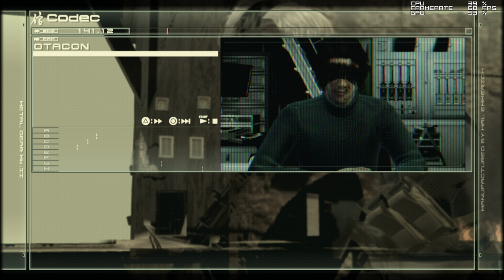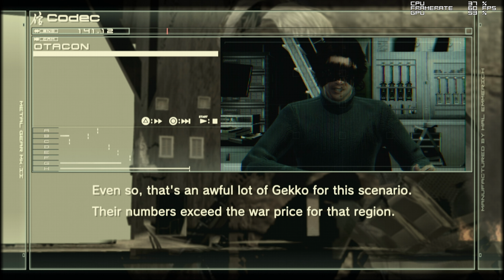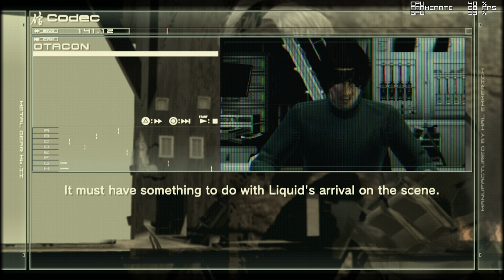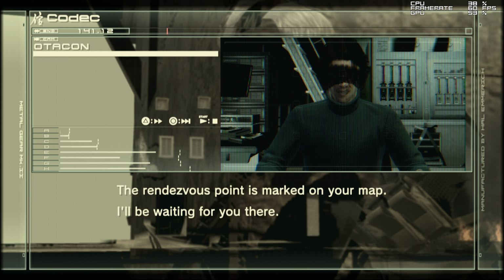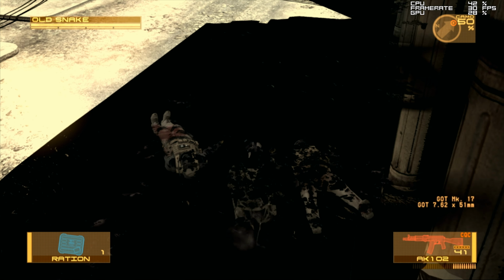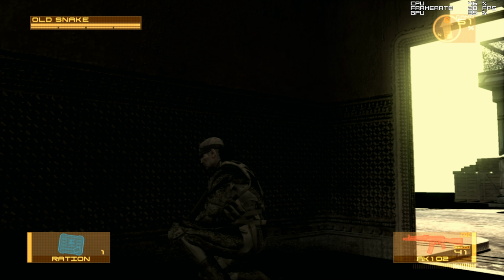Metal Gear Solid 4 Now Rendering In-Game on New RPCS3 Update | 4K Gameplay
Metal Gear Sold 4 is now able to go in-game and renders graphics in the latest RPCS3 Master Version

► My PC Specs:
16gb DDR4 3200Mhz RAM
GTX 1080ti 11gb
256gb NVME M.2 SSD